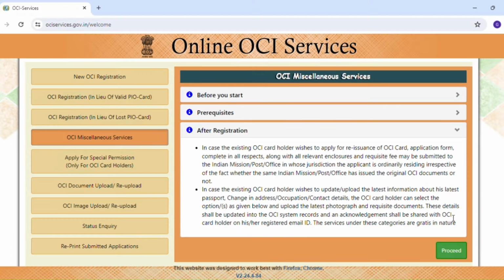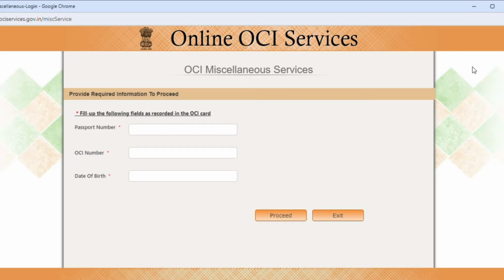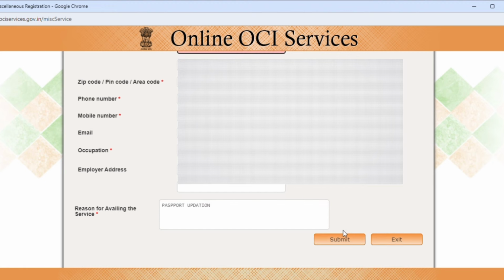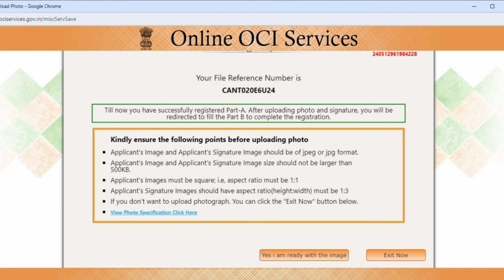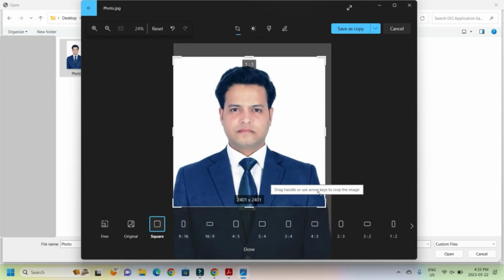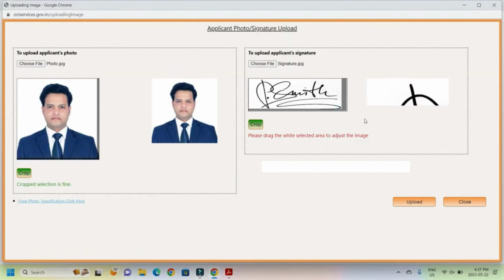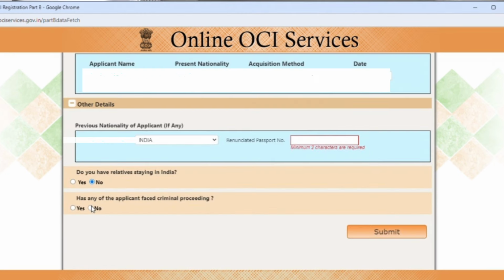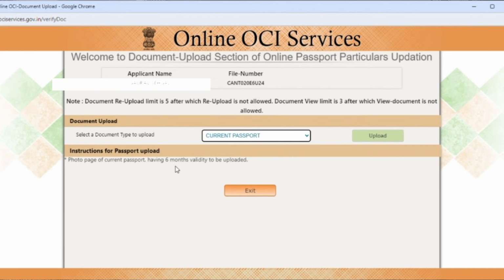OCI Online Update Guide 2024: How to Update your OCI Card | Step-by-Step Process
Vlog #110. you looking to update for an OCI (Overseas Citizen of India) card? Look no further! In this comprehensive video, we provide you with a step-by-step guide on how to update your OCI card along with how to prepare your images using Paint 3D and Paint on Windows PC to ensure a smooth and hassle-free application process.